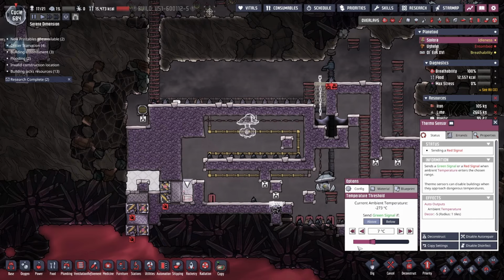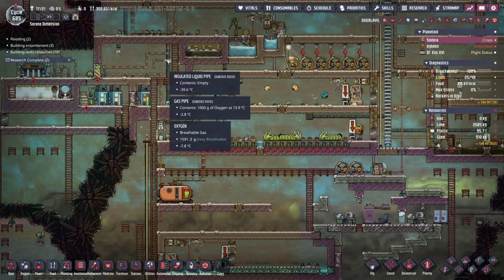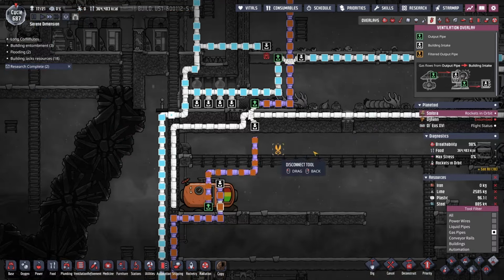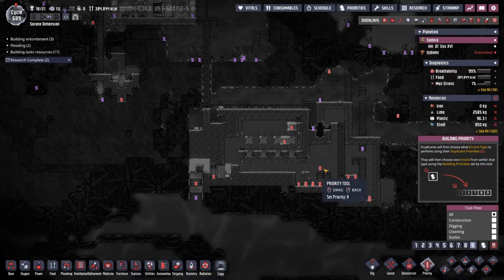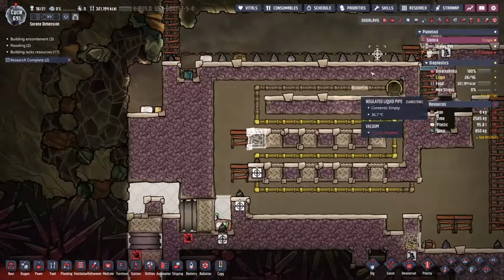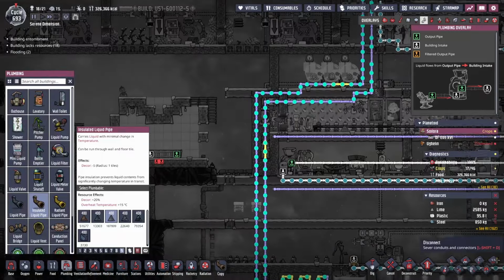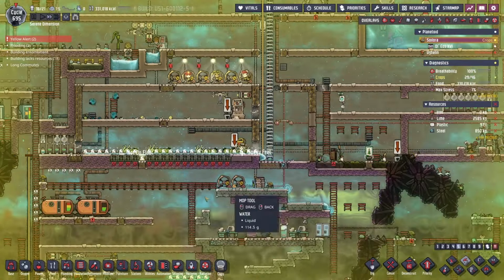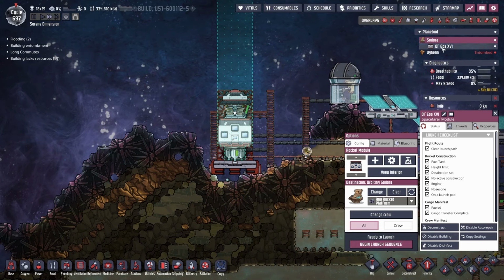Ep 91 - Experimental Boiler Continued - Oxygen Not Included - Beginner & Achievement Guide - 2024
Hard work continues on our Petroleum Boiler and the Industrial Area.

If you do not want to make a petroleum boiler you can use the oil Refinery to make Petroleum. If you do that is ok I would just recommend making it outside of the base! and make sure it is enclosed with  a gas pump (Create a Vacuum & Liquid Lock. This way you can use the natural gas. We are making a petroleum boiler specifically to convert all crude oil into petroleum instead of only 50% with the Oil Refinery.

1:45 - Channel Metal Tiles
10:44 - Rocket
25:07 - More Petroleum Boiler!
45:40 - Fixing the Channels
1:01:40 - Petroleum Boiler Continued

Other Content Creators that Provide Inspiration :)

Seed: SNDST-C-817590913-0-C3